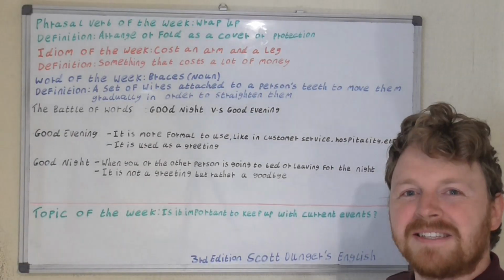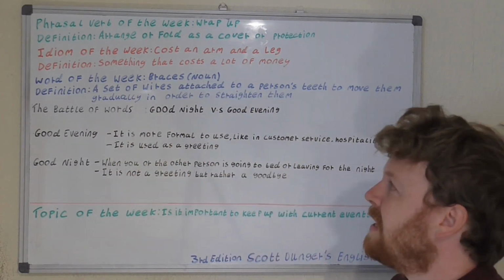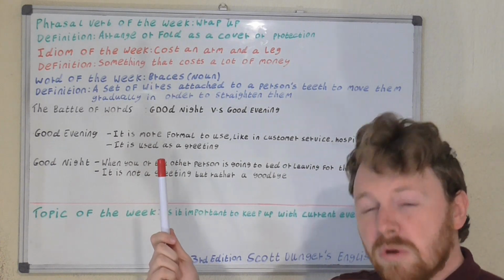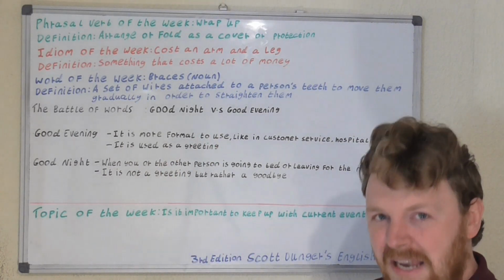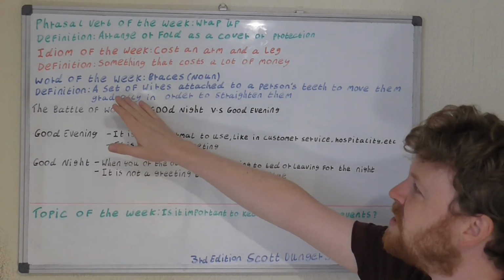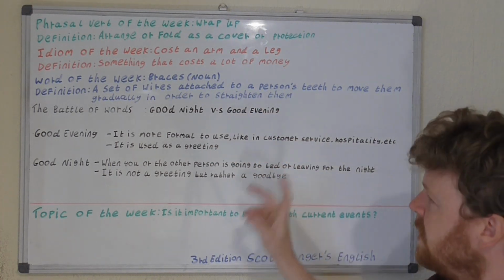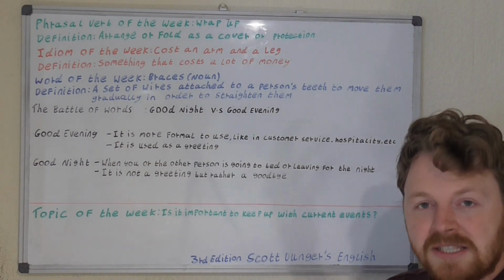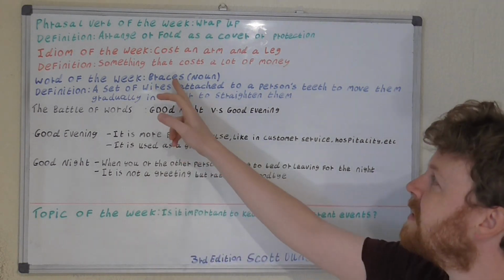Scott Dunger's English - 3rd Edition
Hello everyone, my name is Scott and welcome to the 3rd edition of Scott Dunger's English, where I will teach you a new phrasal verb, idiom, word, battle of words to utilise every week. I will also introduce a topic for you to discuss with friends, family, colleagues and give you my opinion.

I have been a self-employed English teacher for around 5 years now and I hope that everyone enjoys the content.

Don't forget to write your creative sentences concerning the 3rd edition in the comments section below.

Thanks for all the support and feedback so far.

Follow the latest news on the channel by being a member of the Facebook page and follow on Instagram.